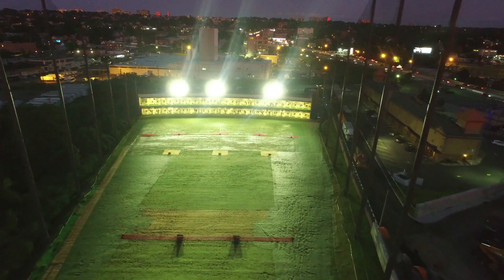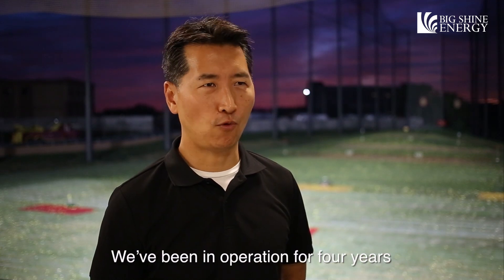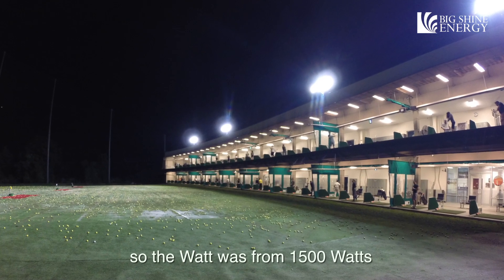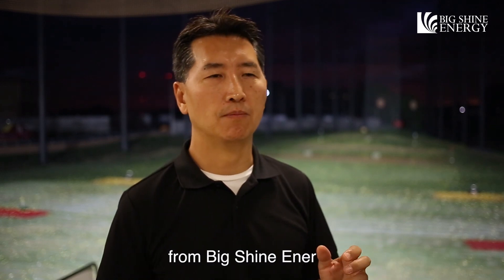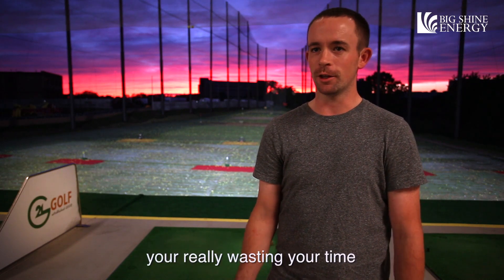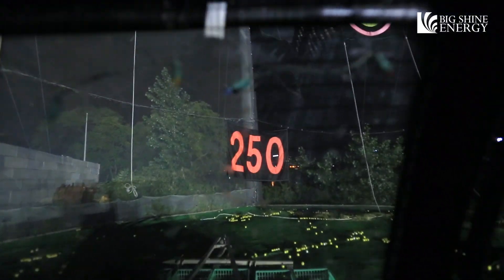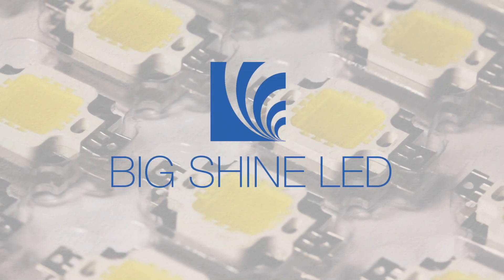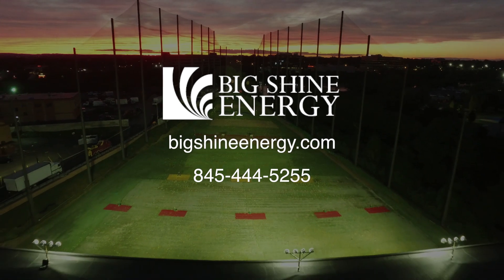Big Shine Energy - 21 Golf LED Lighting Testimonial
21 Golf is one of the Top 50 Stand-Alone Golf Ranges in the United States according to the Golf Ranges Association of America. When a lighting upgrade was required, they chose Big Shine Energy for the project. One key requirement was for the light to reach the 250-yard line in order for their customers to see their shots through the full course.

Big Shine Energy had just the solution. Using Big Shine LED’s 500W Satellite HD fixture, Big Shine Energy was not only able to reach the end of the range but also keep the light within the property due to the low beam angle offered by the fixture. This DLC Premium 500W LED fixture reduced Golf 21’s energy consumption by 67%.

This dramatic decrease in energy puts Golf 21 in line with Big Shine Energy’s climate goal to reduce carbon emissions. Golf 21 is now not only a brighter and more comfortable golf range for customers but also a more energy conscious facility.